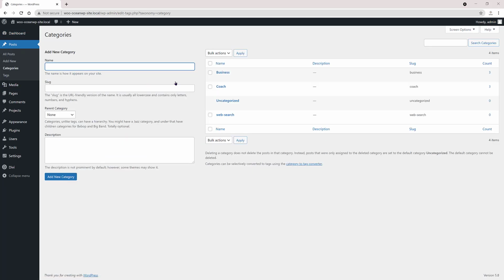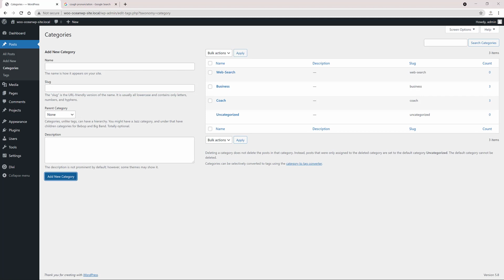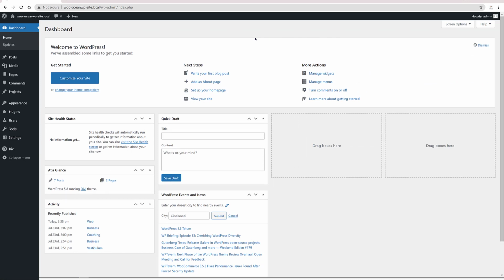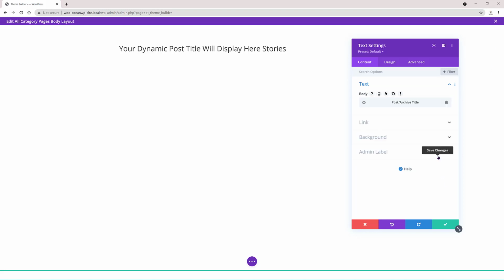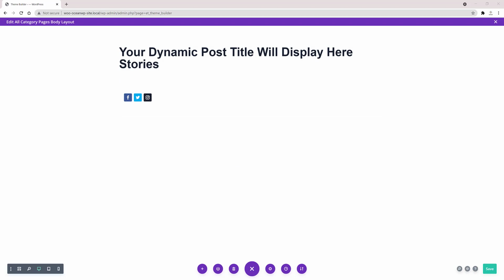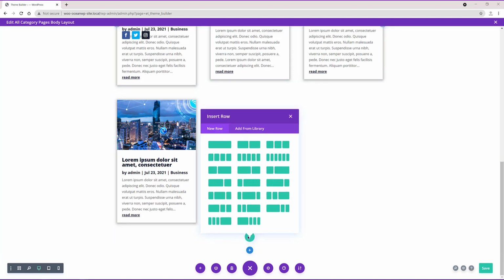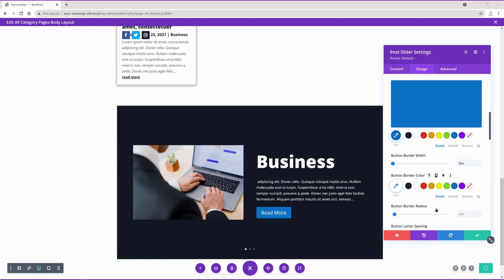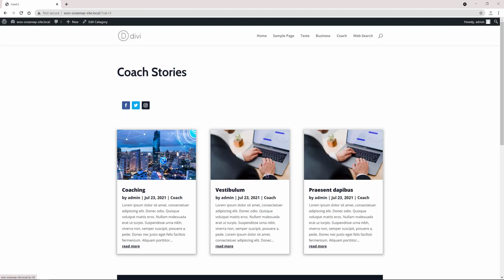Create Custom Category Pages with DIVI: Easy-to-Follow Tutorial!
📩 Want More WordPress Tips? Join my free newsletter! 🔥🔥I’m offering my course at the lowest price possible.  Check the link on the YouTube banner.

In this tutorial, you'll learn how to create a custom category page template with the popular WordPress page builder, DIVI. Category pages are an important part of any website, allowing users to browse content by topic or category.

With DIVI, you can easily design and customize these pages to match your brand and provide a seamless user experience.

We'll start by walking through the steps to install and activate the DIVI theme and builder, then dive into the specifics of creating a custom category page template. We'll cover everything from adding and styling category modules to setting up dynamic content and customizing the page layout.

By the end of this video, you'll have a beautiful and functional custom category page template that's ready to use on your website. So whether you're a blogger, freelancer, or website owner, this tutorial is perfect for anyone looking to improve their website design and user experience.

So, let's dive in and create your dream category pages with DIVI!